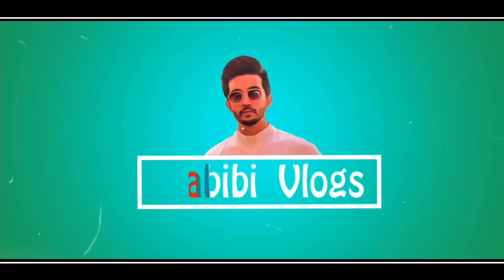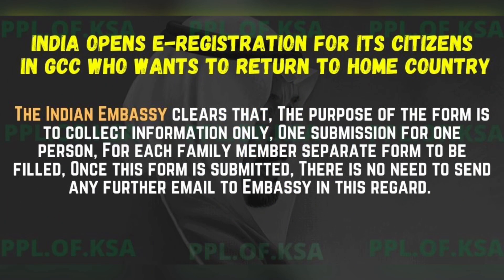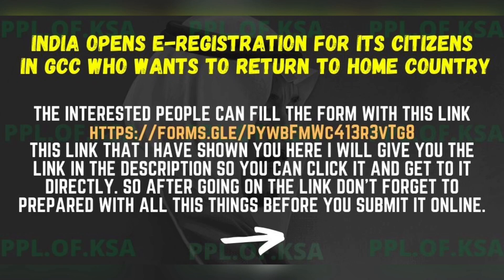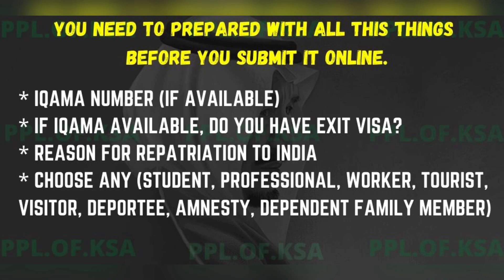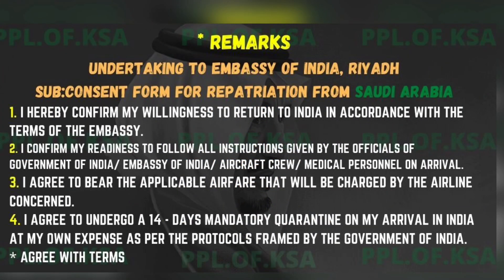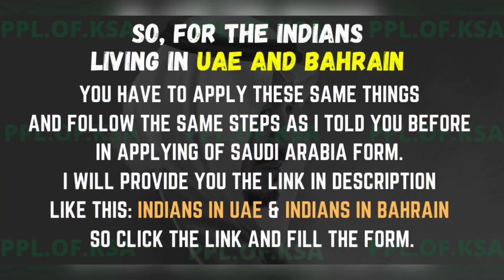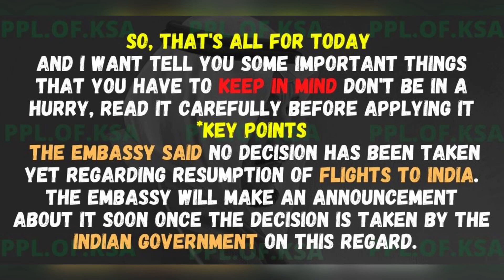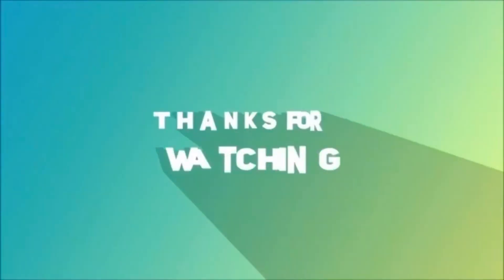Indian Embassy Latest Update|Indian National Can Return Home From Saudi Arab, UAE & Bahrain|Gulfinfo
In This Video You Will See Me Talking About Latest Updates from Indian Embassy. So, Watch This Video To Know More:

Click The Link Of The Given Country You're Living Now And Fill The Form:

UAE breaking news in Urdu
UAE breaking news in Hindi